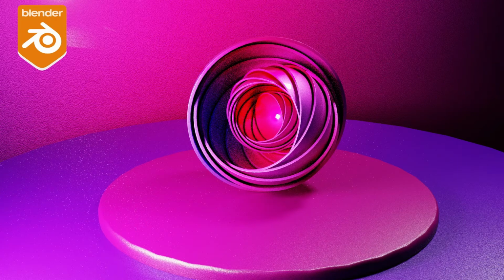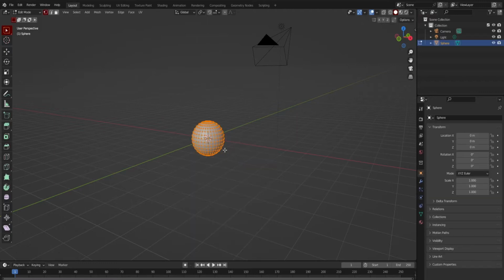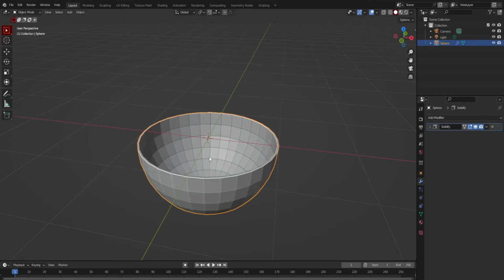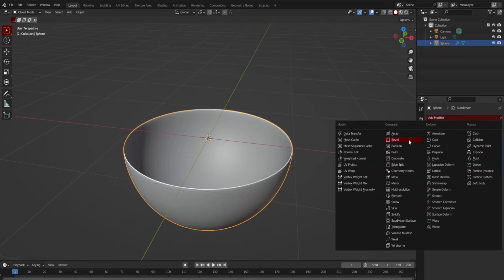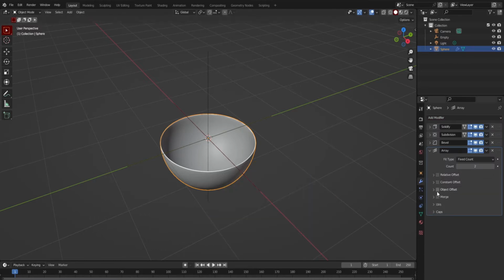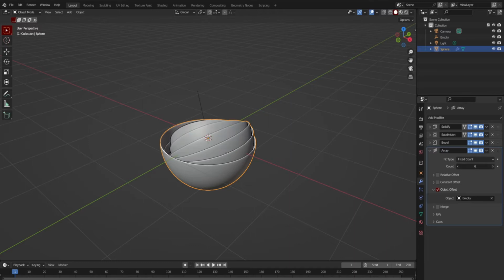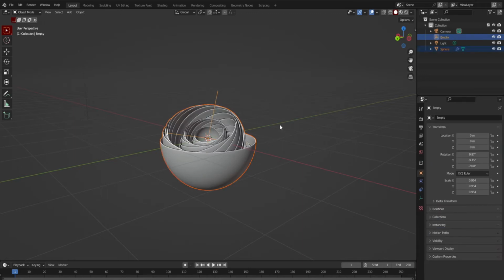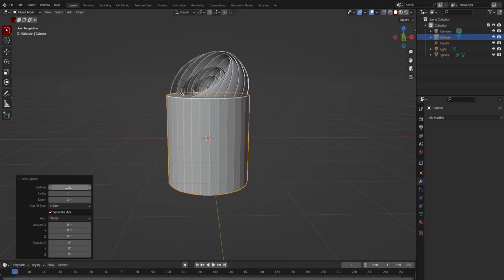How To Make This Cool Abstract Sphere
In this tutorial I show you how to make an abstract sphere using the array modifier